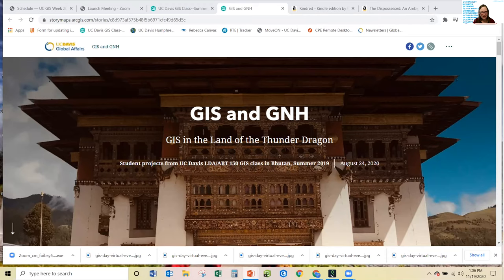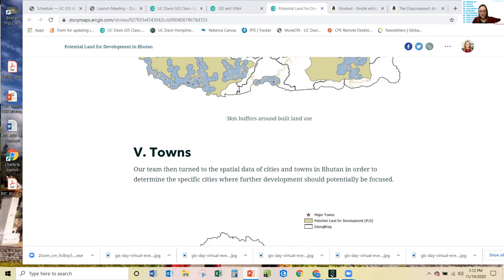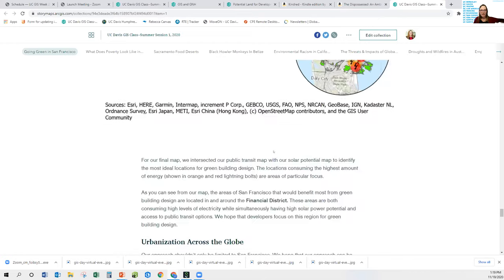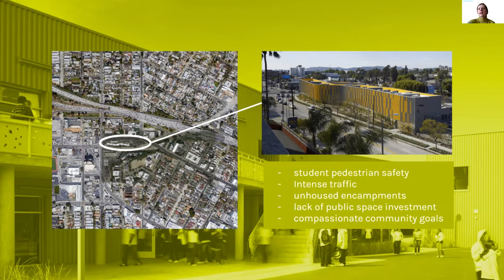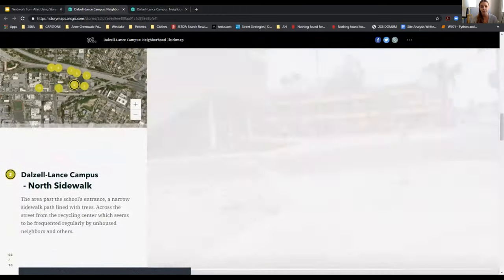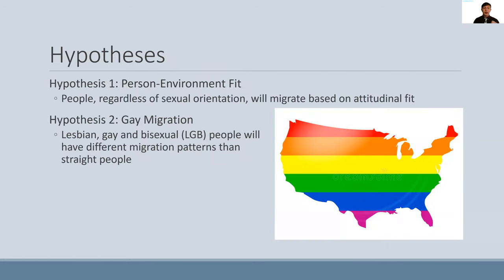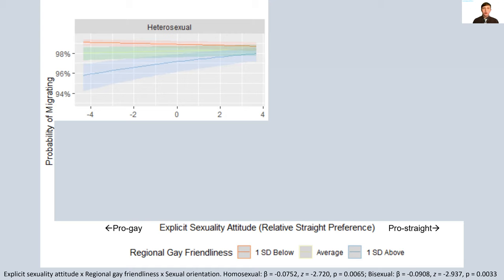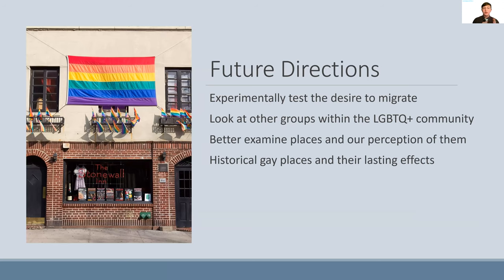UC GIS Week 2020 - 8A - Social Geography and the Built Environment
00:00 Intro
01:39 Teaching GIS: StoryMaps & Sustainable Development Goals
20:03 Fieldwork from Afar: Using Storymaps for Site Visits
34:05 Gay migration versus person-environment attitudinal fit: A regional analysis
50:20 Questions and Answers